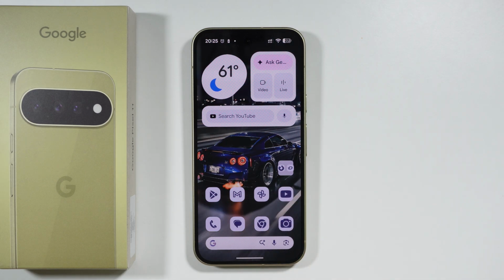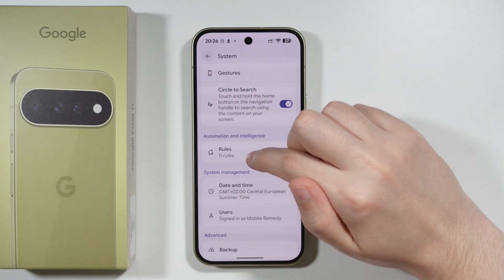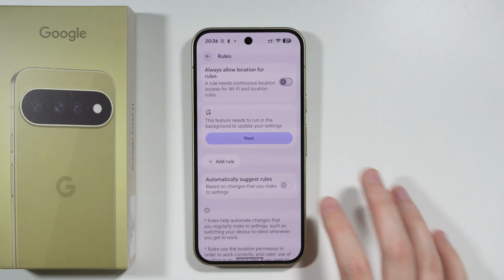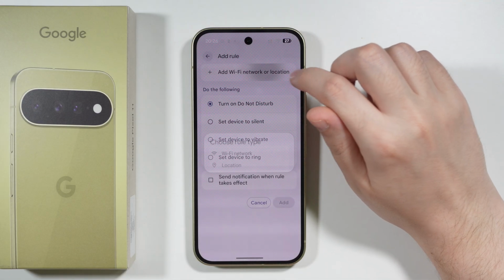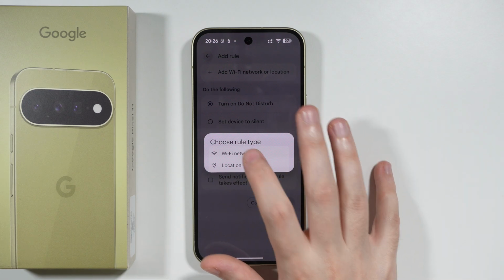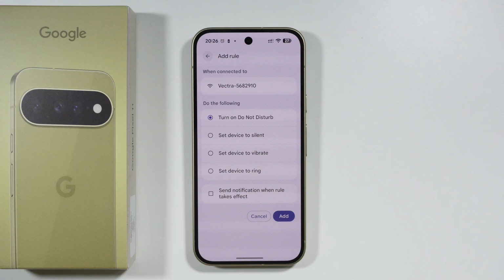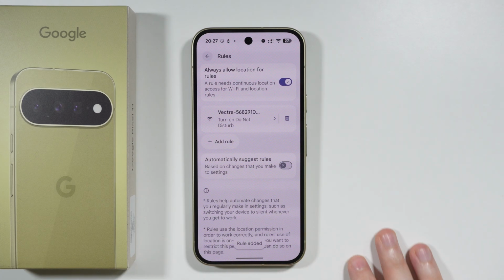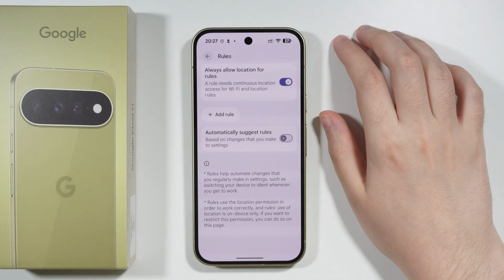Google Pixel 11: How to Set Up Automations (Add Rules)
In this video, I'll guide you through the process of setting up automations on your Google Pixel 11. You'll learn how to add rules that customize your phone's behavior to fit your daily routine, making your life easier and more efficient. Follow along as I demonstrate each step to help you get the most out of your Pixel 11's automation features.